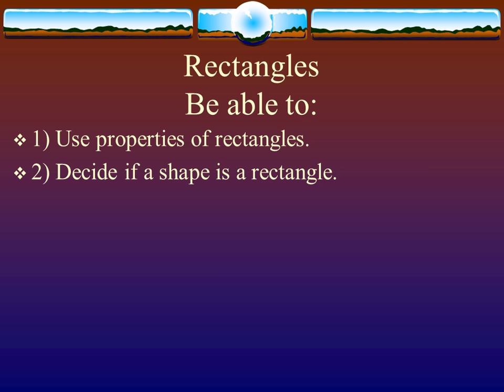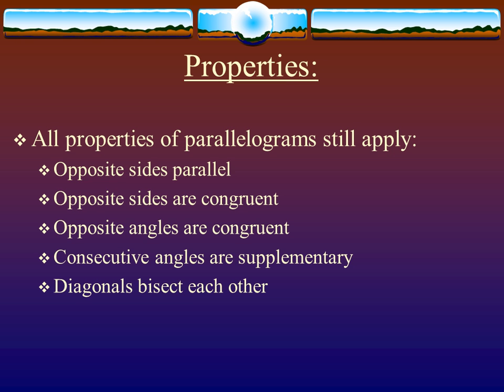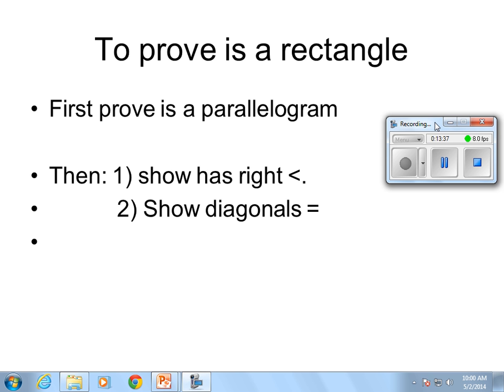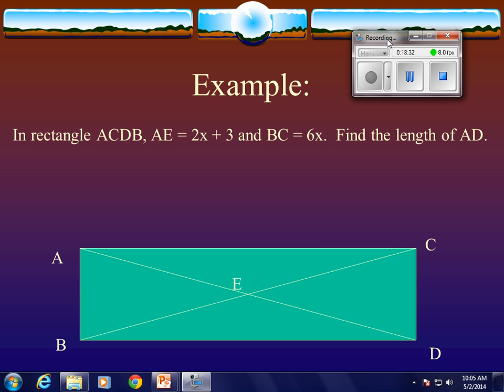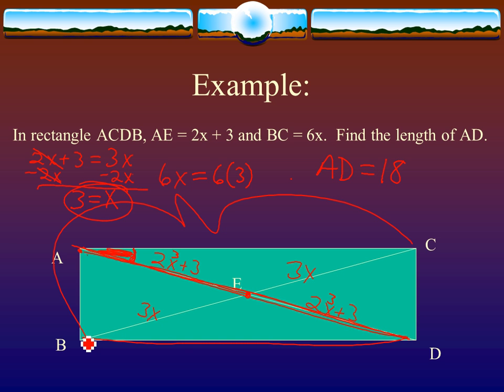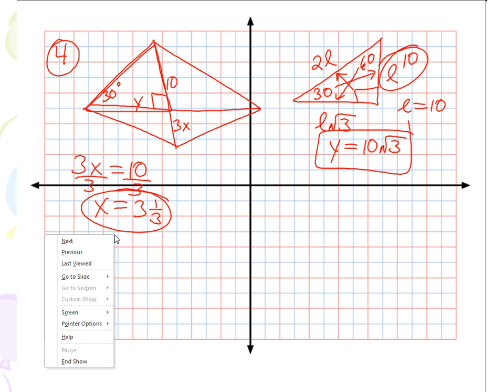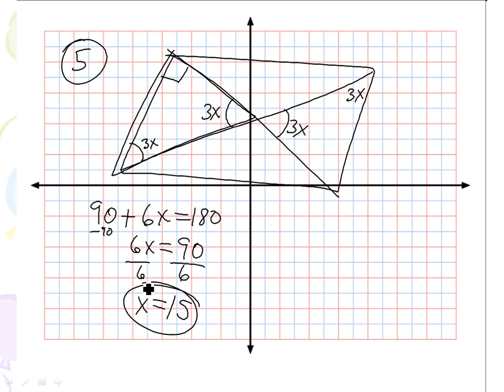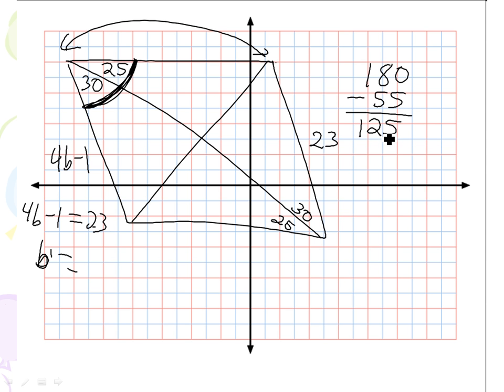video lesson 8 4